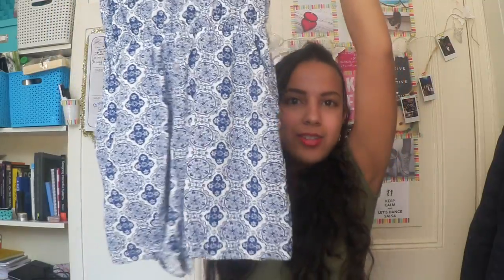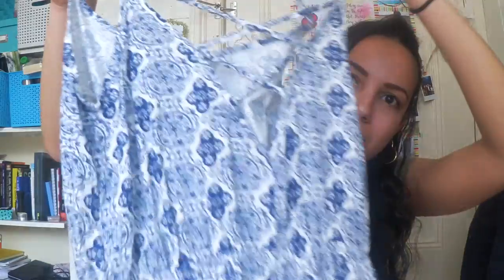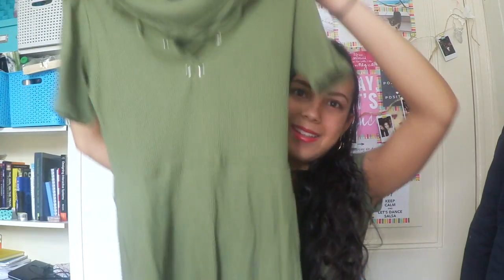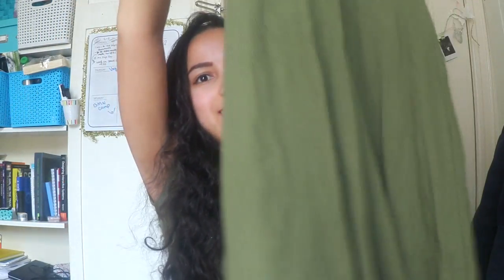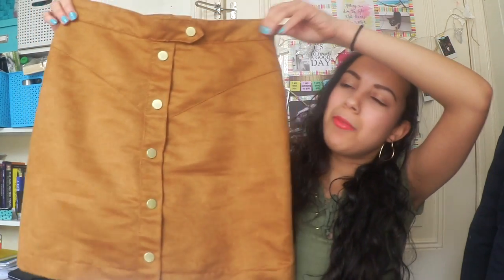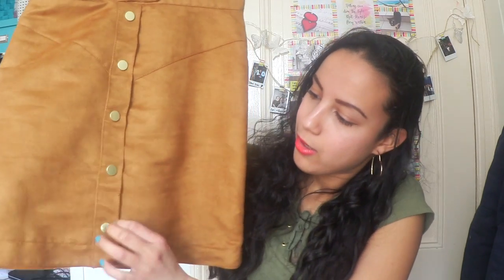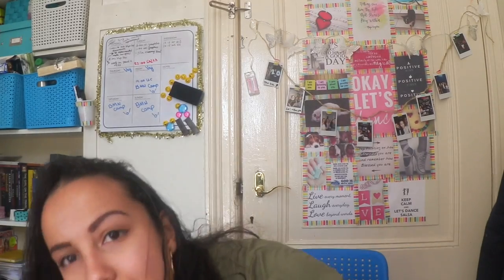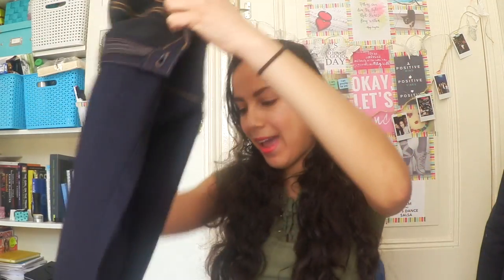Summer Shopping Haul: H&M & Primark Part 1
Heyyyy, long time guys! :D I'm back! Sorry for not posting any new videos for a long time: was and still am really busy with university stuff. In 4 weeks my vacation officially starts! When do your summer vacation start?
It says part 1 because I still have to do some more shopping for the summer like buying a new bikini :D
Which piece of clothing was your favorite?

Awesome music by: Colorful Spots (Ukulele/Guitar Background Music) by Nicolai Heidlas Music

x Cathy